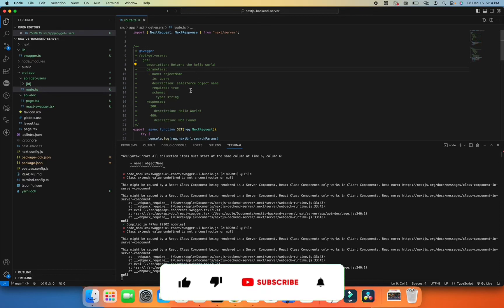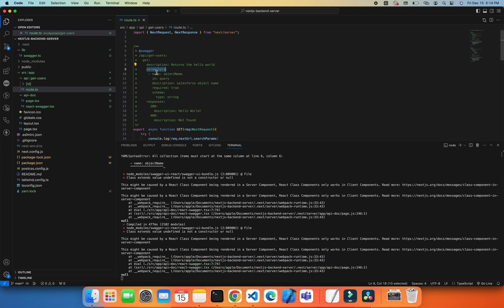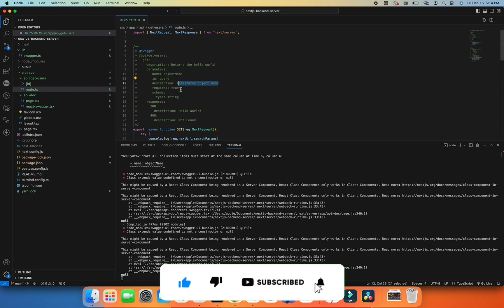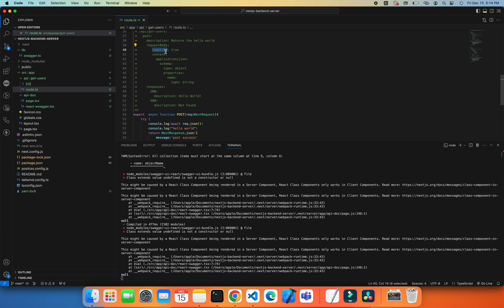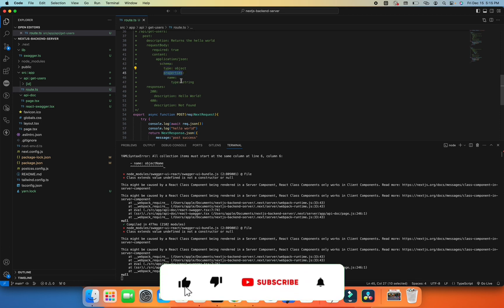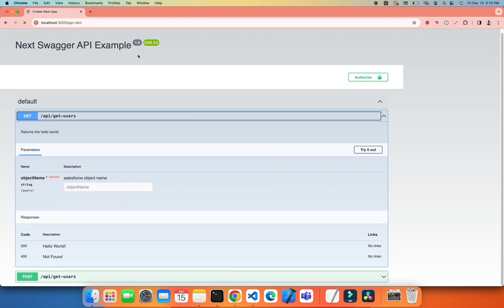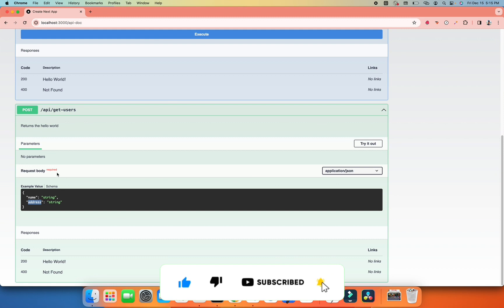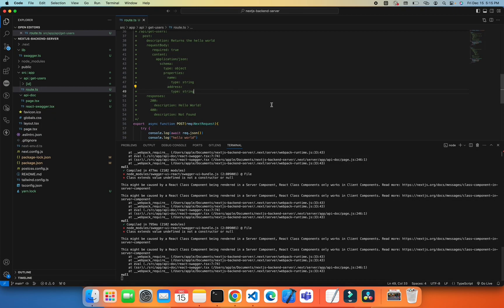Integration Swagger doc in Next.js part-2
This video is part to of swagger with nextjs series, In this video we will see how we can add parameters in our different apis methods in swagger doc to try them online